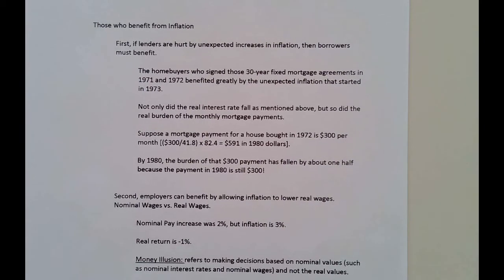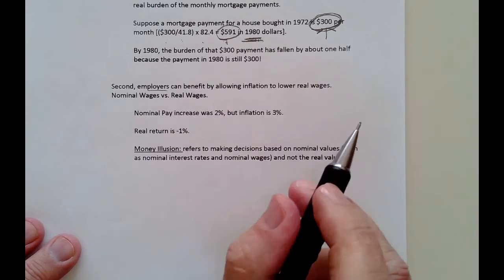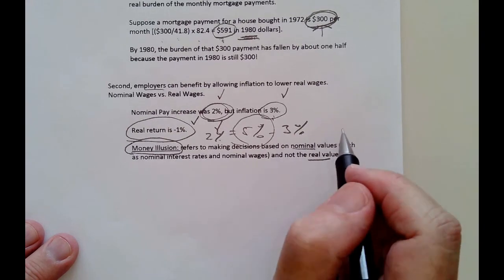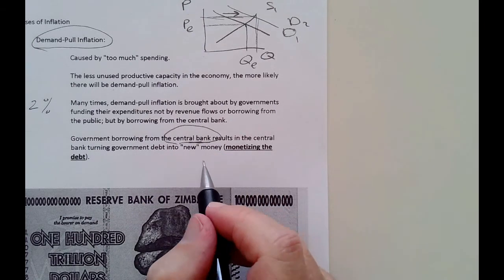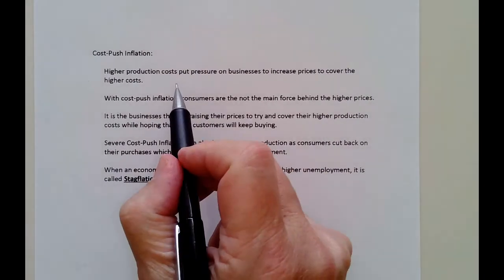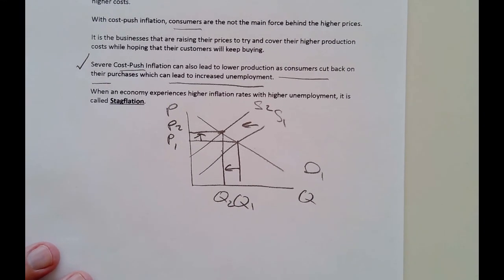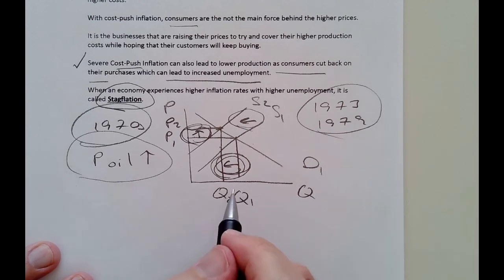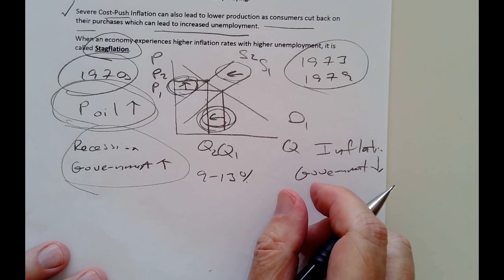Econ 2 Chapter Seven Lecture 2 (part 7) Inflation